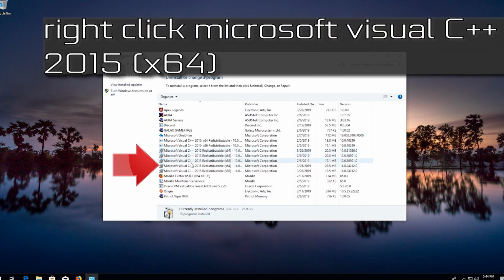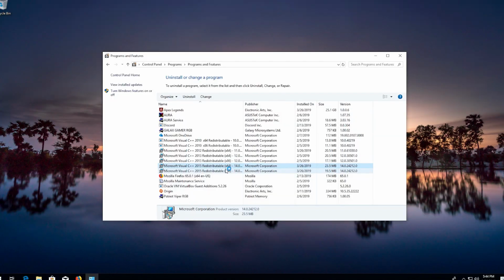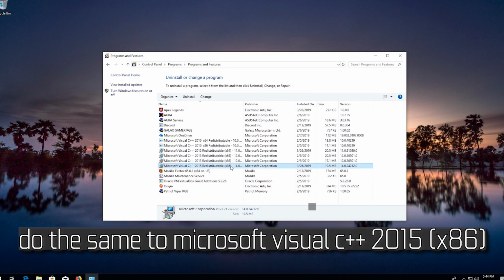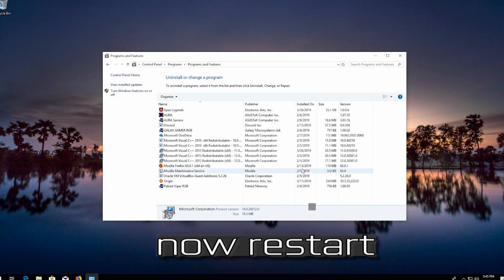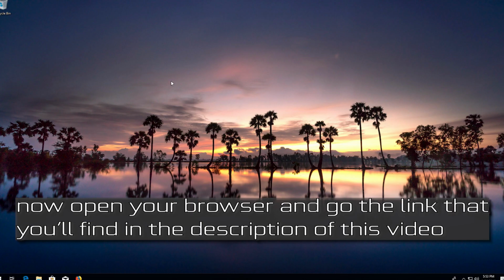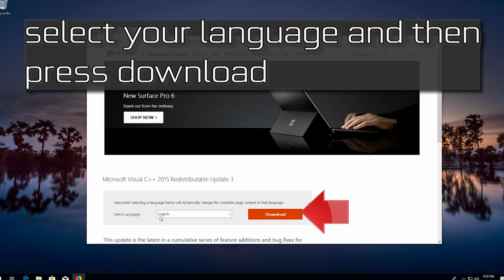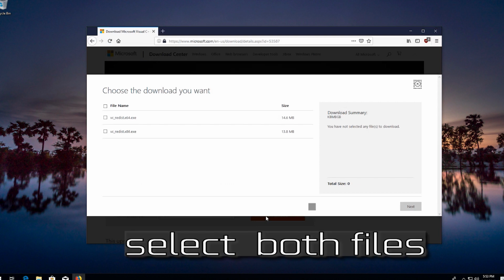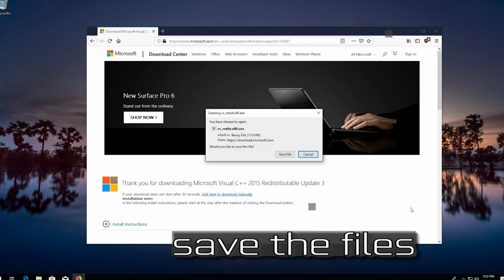Microsoft Visual C++ 2015 Runtime Error In Windows 10 FIX [ Tutorial]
Microsoft Visual C++ 2015 Runtime Error In Windows 10 FIX - 2022 Tutorial

Some Windows 10  have reported an error involving Microsoft Visual C ++ Runtime Library. When Windows Explorer is opened, a runtime error occurred randomly. This issue is caused by a faulty Visual C++ Runtime Library or certain applications which use the Runtime. To fix this issue, we’ll reinstall Visual C++ Runtime, run Windows updates, root out the culprit applications.

Well, if you upgraded recently to Windows 10 and you installed the latest updates, seemingly everything works well in Windows 10.

However, after a reboot of the operating system or shutdown, you may be prompted by a Microsoft Visual C++ runtime library window with a message saying that This application has requested the runtime to terminate it in an unusual way.

Still, you won’t need to worry because we have a fix to the Visual C++ runtime library error in Windows 10 and you can continue your normal use of the operating system afterward.

What is the Microsoft Visual C++ runtime library error? This is an error caused by a conflict between the operating system and the video card driver.

There’s also a chance that the Visual C++ feature is broken or corrupt. In this case, we recommend a third-party tool to automatically download all the outdated drivers on your PC.

This troubleshooting guide works on Windows 10, windows 11 windows 7, windows 8, OS and desktops, laptops, tables and computers manufactured by the following brands: , Dell, HP, Alienware, MSI, Toshiba, Acer, Lenovo, razer, huawei, dynabook among others.